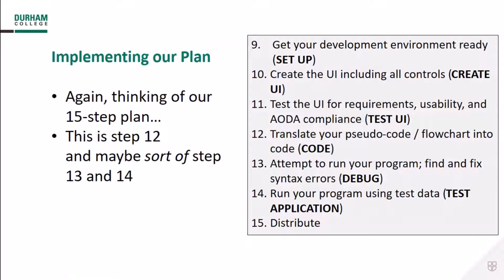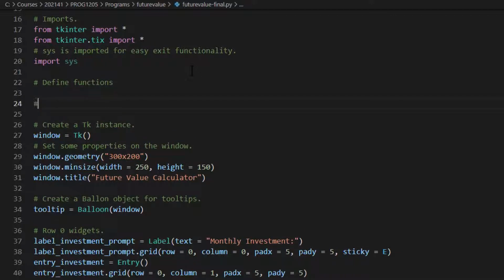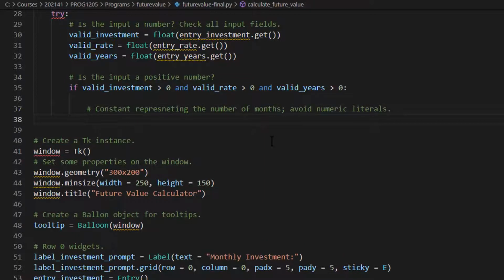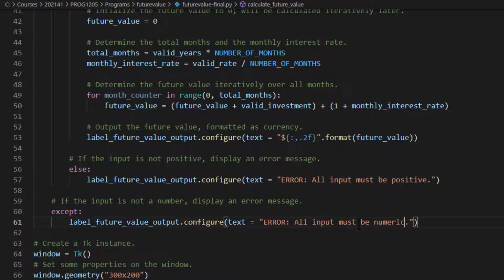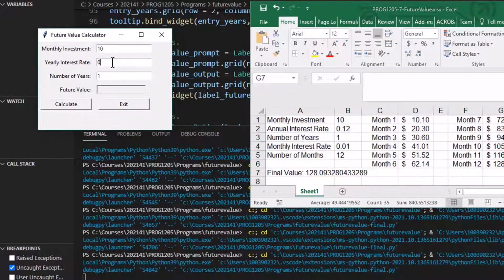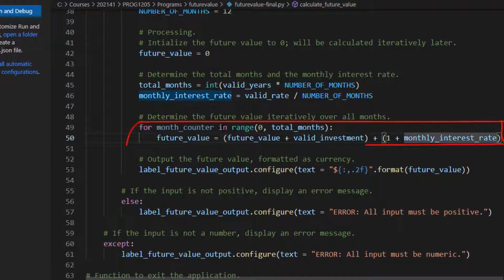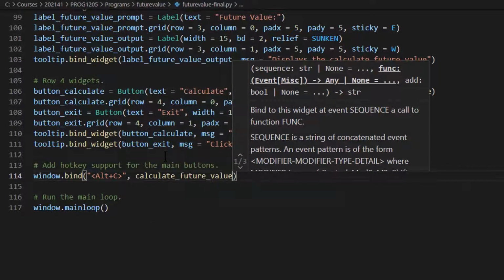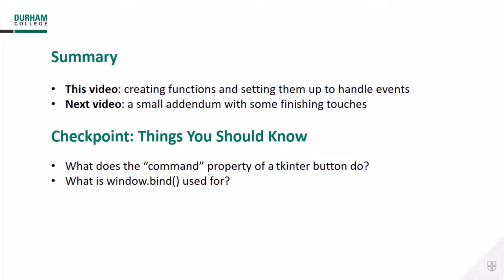User Interfaces 7: Adding Functionality to a UI with tkinter